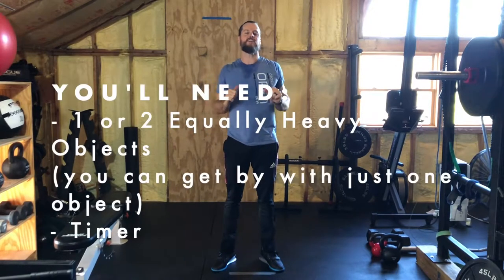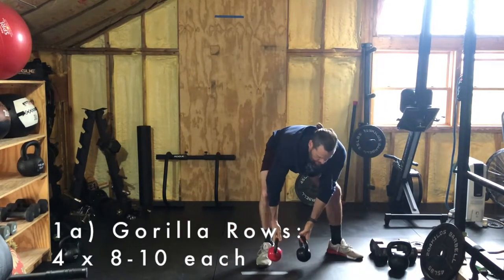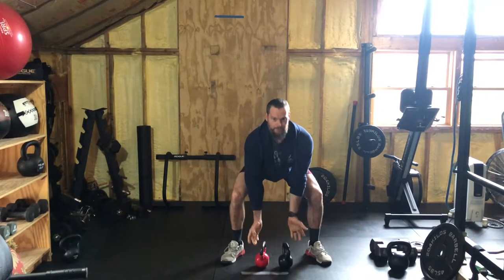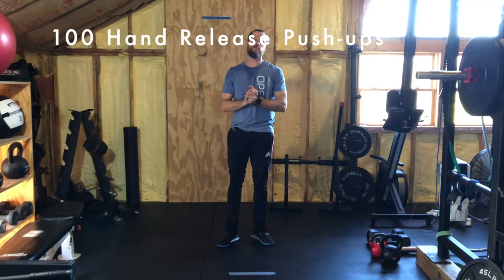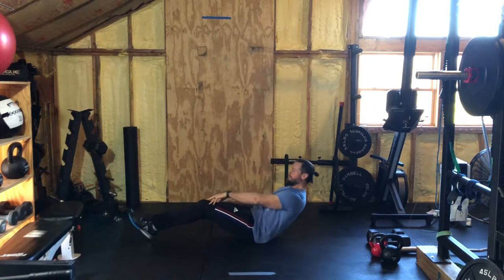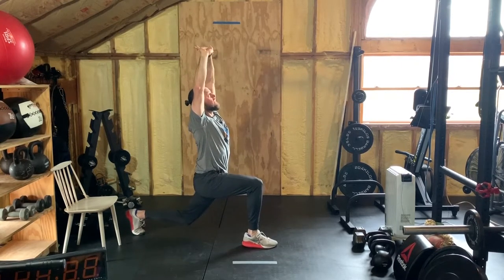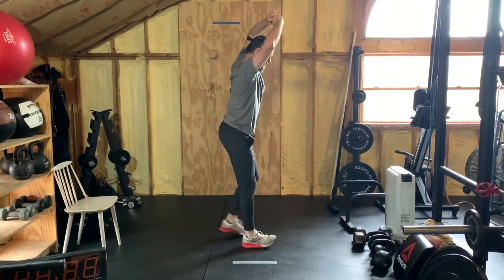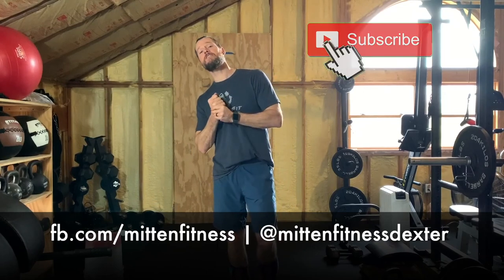5.7.20 Mitten Fitness StayHomeGetRipped WOD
with CFL1 Coach Colby Buswell

You'll Need:
- 1 Heavy object (Dumbbell, Kettlebell or any object)
- Timer

WARM-UP
3 Rounds:
3 Single Leg Upward Dog to Standing each
3 Tempo Push-ups
3 Plank Waves each
6 Overhead Goodmornings

STRENGTH
1a) Kettlebell Gorilla Rows: 4 x 8-10 each. Rest 30s
1b) Contralateral Glute Bridge Floor Press: 4 x 10-12 each. Rest 30s
2a) Plank Pull Through: 4 x 60s. Rest 30s
2b) DB/KB Overhead Triceps Extensions: 4 x 8-12 each. Rest 30s

CONDITIONING
For time:
100 Hand Release Push-ups
*10 Hollow Rocks every time you break the set

COOLDOWN
- Worlds Greatest Stretch 30s each pose
- Scorpion Stretch 30s each

5/7 SHUTDOWN CHALLENGE
Accumulate 2:35 elbow plank
Accumulate 1:00 hollow hold
67 pushups
29 light goblet squats